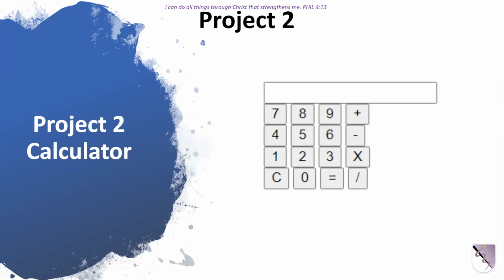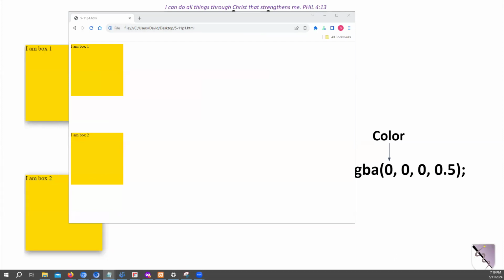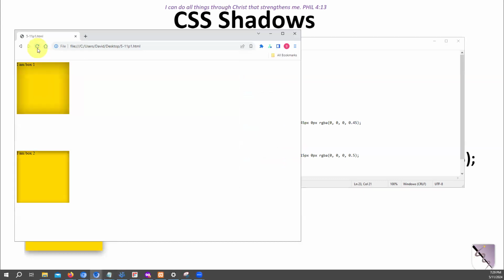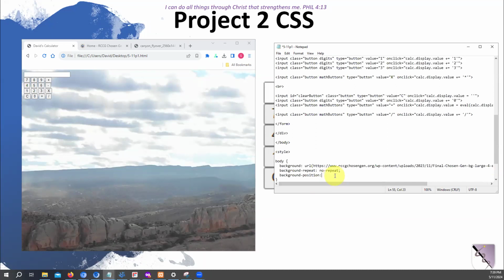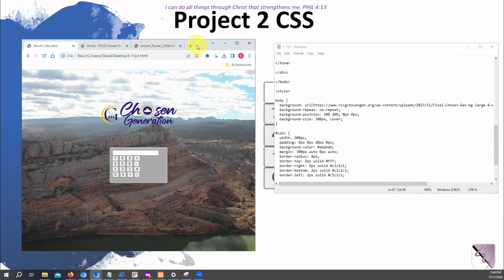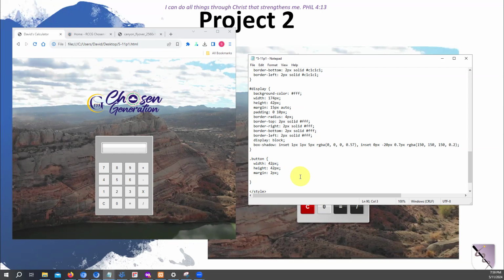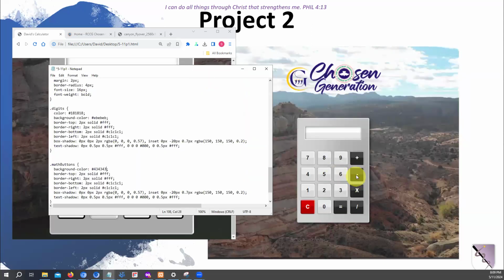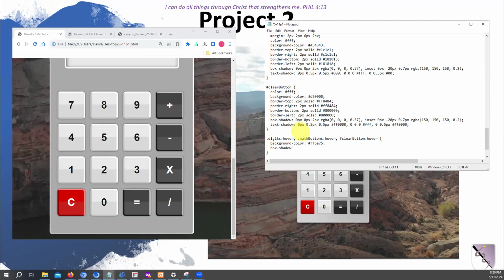Computer Media Training 14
Media and computer training for Star Canyon School and RCCG Chosen Generation, Casa Grande